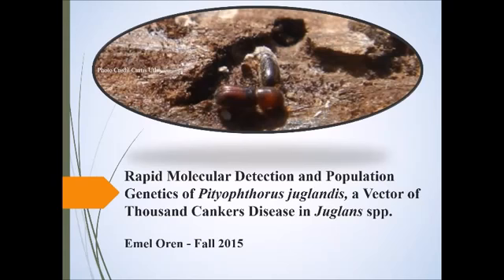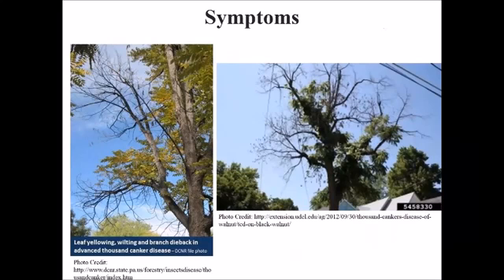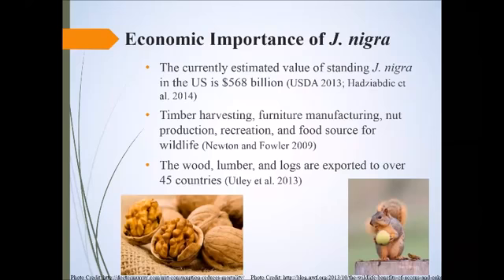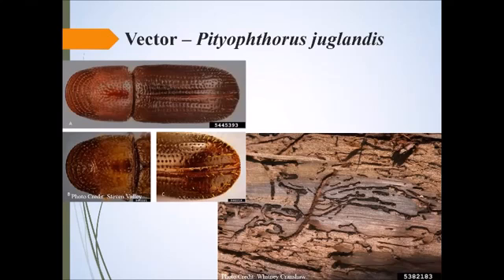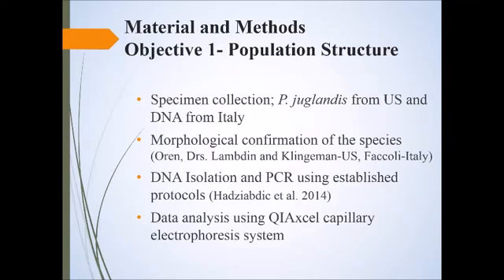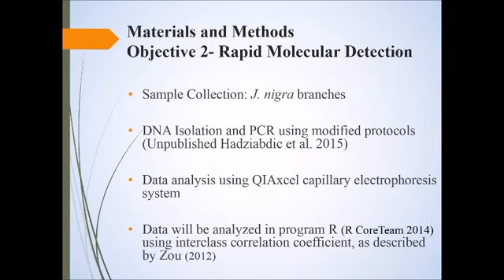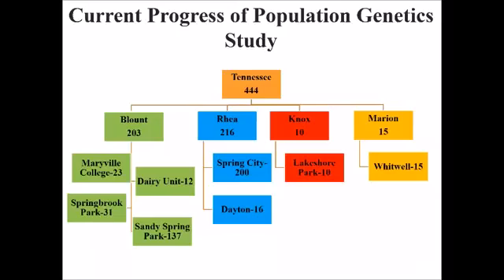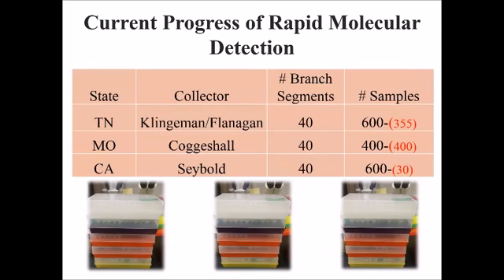Rapid Molecular Detection and Population Genetics of Pityophthorus juglandis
Rapid Molecular Detection and Population Genetics of Pityophthorus juglandis, a Vector of Thousand Cankers Disease in Juglans spp.
Proposal Seminar - MS Fall 2015